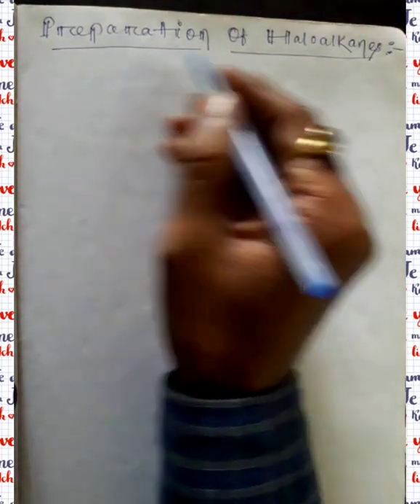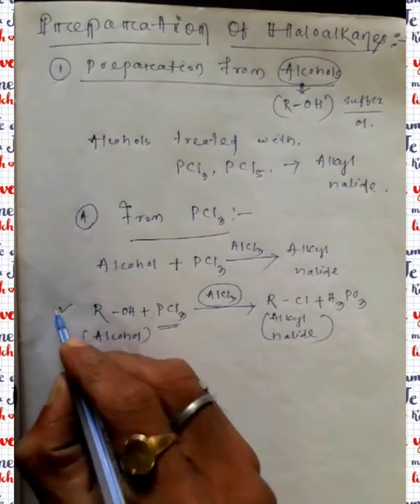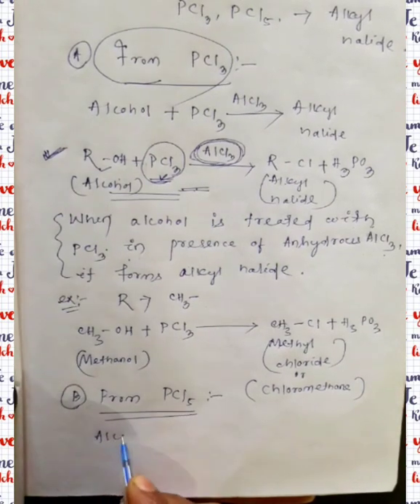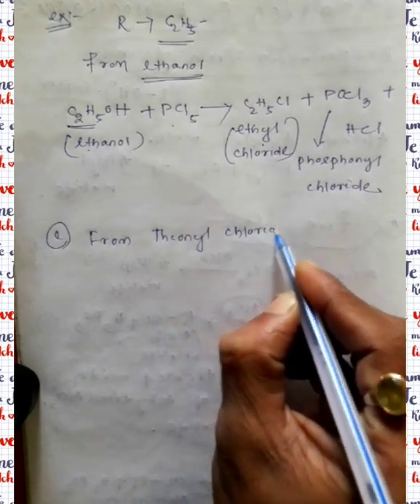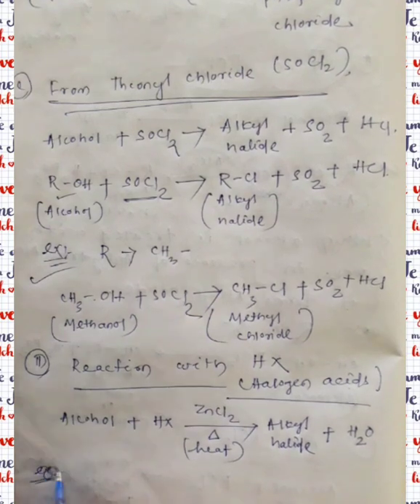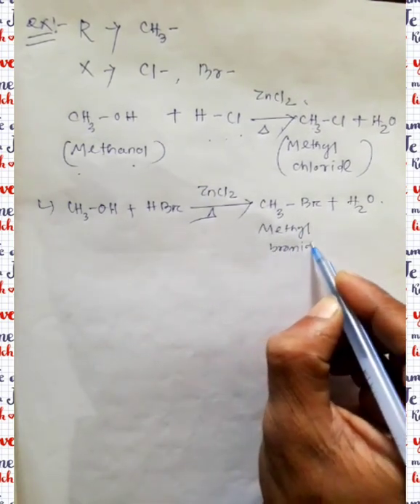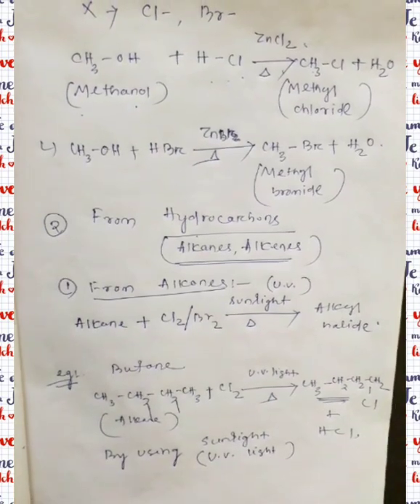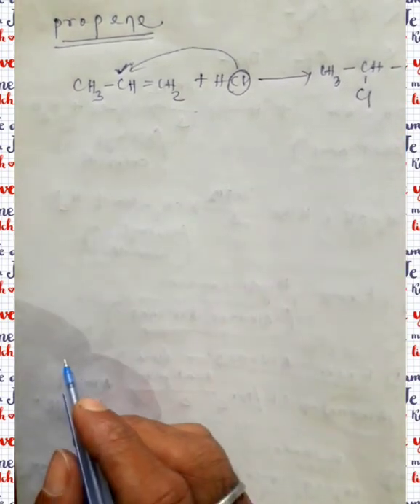PART-02#HALOALKANES AND HALOARENES#PREPARATION OF HALOALKANES#12th CHEMISTRY#CHSE/CBSE SYLLABUS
Hey my dear friends,
I am your favourite Krutibash Ray,creating this channel KR CHEMISTRY ⚗️🧪 for the students of CHSE AND CBSE course. This channel includes all the videos relating to your syllabus,basic concepts of chemistry and also some videos will be uploaded including exciting contents about our daily life.

And if you have any questions regarding chemistry then contact on my Gmail adress